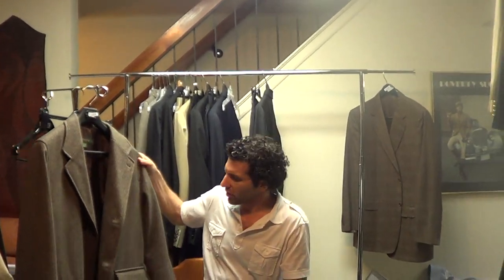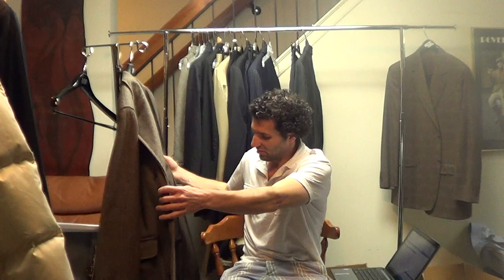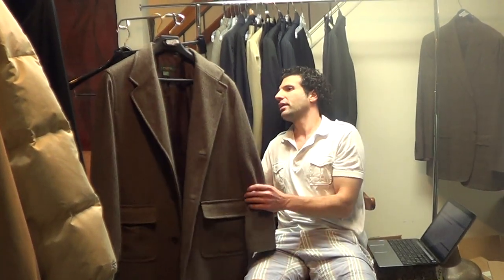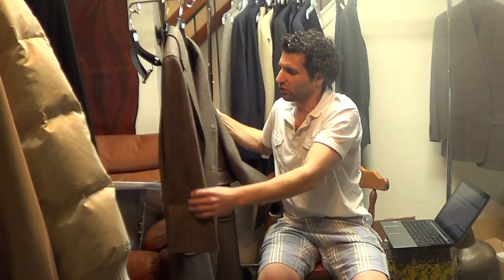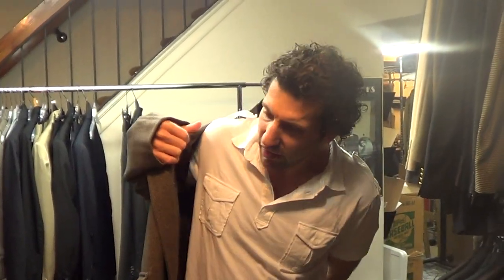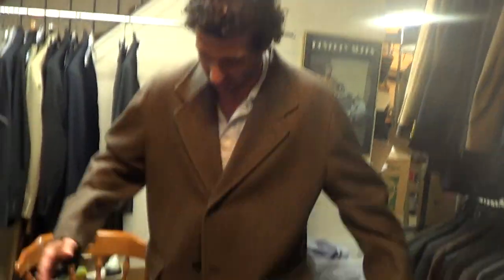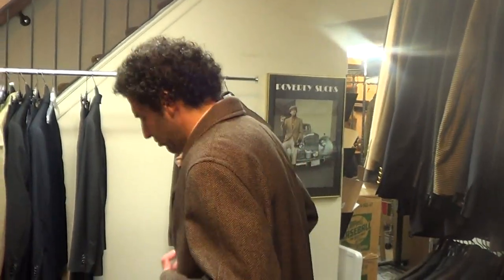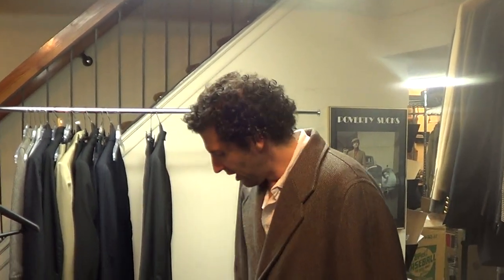y 6570 J. Crew Soft Brown Herringbone Tweed Men's Topcoat Sz. M or 42 R L Made in Italy